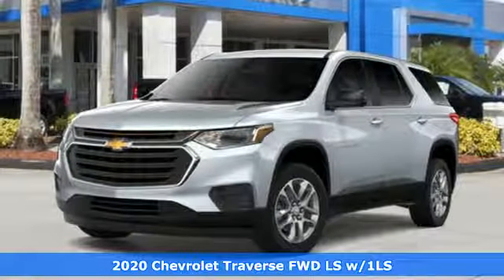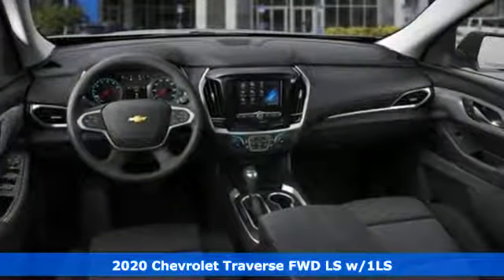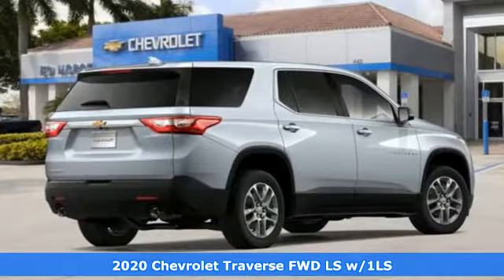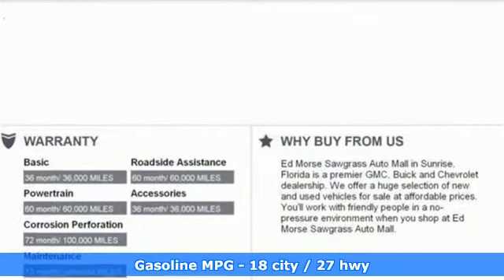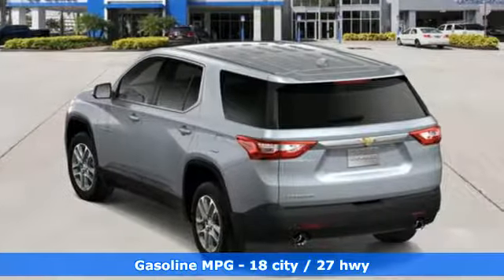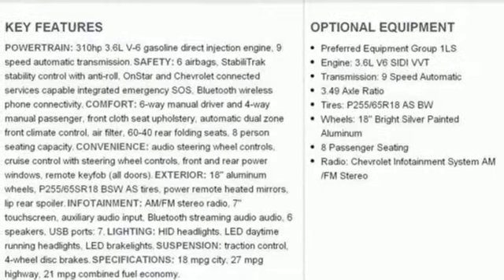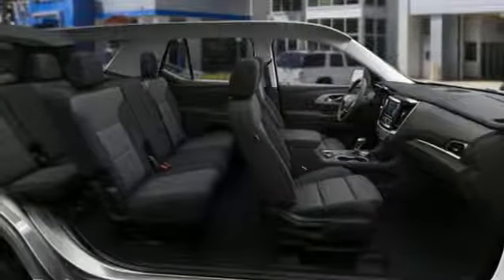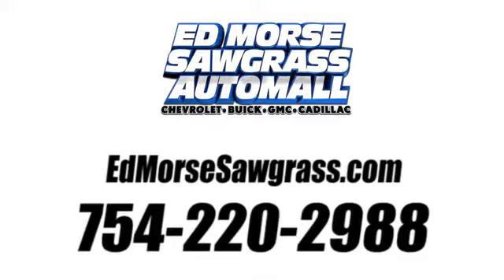New 2020 Chevrolet Traverse Sunrise FL Miami, FL LJ111187 - SOLD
Year: 2020
Make: Chevrolet
Model: Traverse
Trim: LS
Engine: 3.6L 6 cyl
Transmission: Automatic
Color: Silver Ice Metallic
Interior: Black
Stock #: LJ111187
VIN: 1GNERFKW6LJ111187
This outstanding example of a 2020 Chevrolet Traverse LS is offered by Ed Morse Sawgrass Auto Mall. Want more room? Want more style? This Chevrolet Traverse is the vehicle for you. This is about the time when you're saying it is too good to be true, and let us be the one's to tell you, it is absolutely true. This is the one. Just what you've been looking for. There is no reason why you shouldn't buy this Chevrolet Traverse LS. It is incomparable for the price and quality.

Address:
14401 West Sunrise Bouledvard